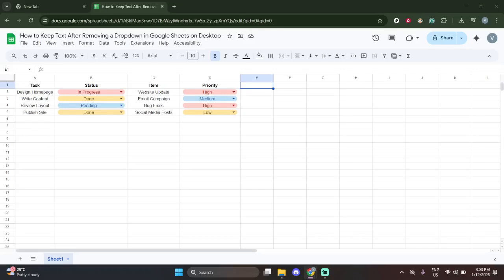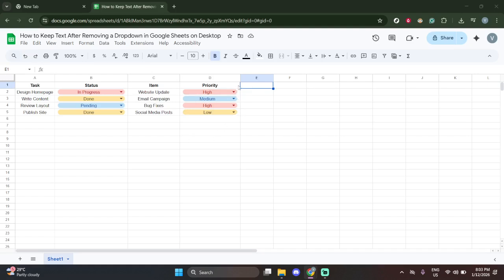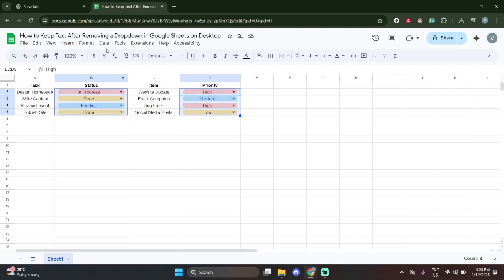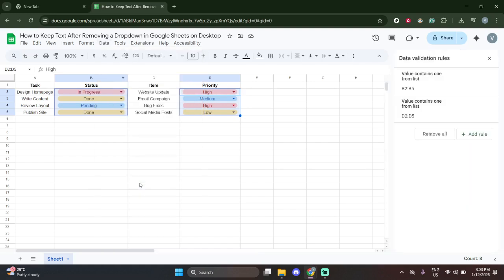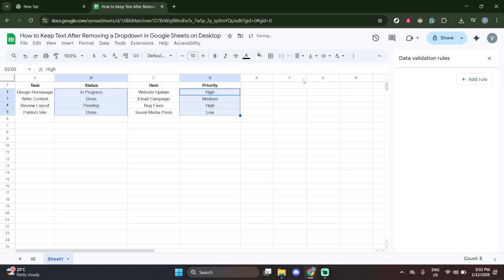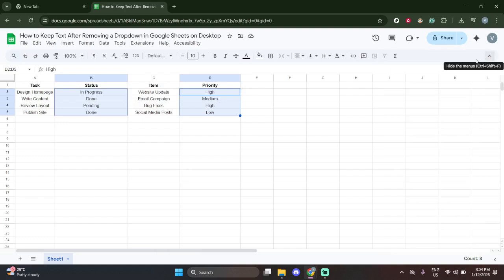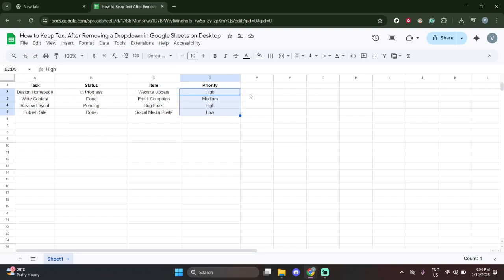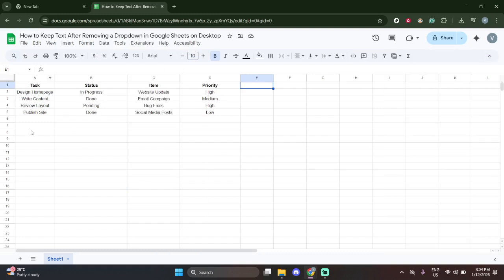How to Keep Text After Removing a Dropdown in Google Sheets on Desktop [2026 Full Guide]